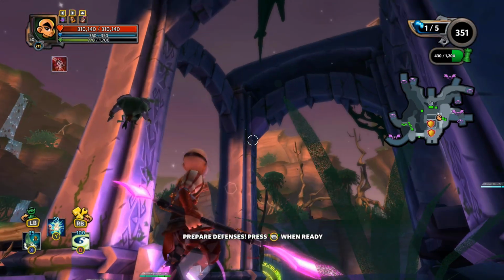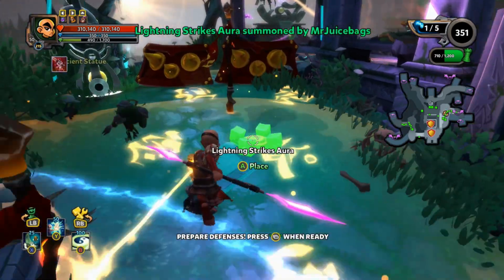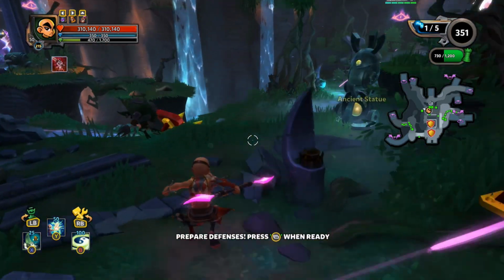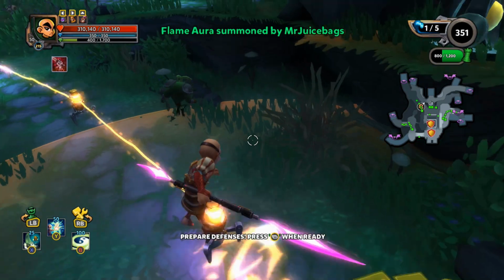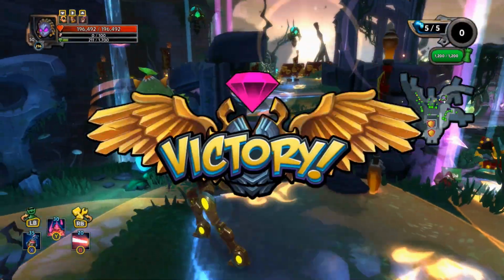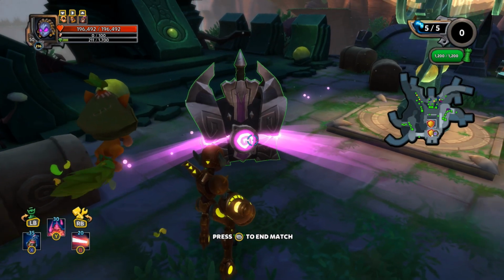DD2 on Xbox One! Chaos 7 Trials Nimbus Reach!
Having a little fun on the Xbox One! Playing some Chaos 7 in DD2!

A special thank you goes out to Kerry, Brandy, Averon, Zoltan, Brandon,  John, Hugh, Vince, Markus, Zoltek, Cookie, Strad, and Devin for being Patron supporters of my channel!